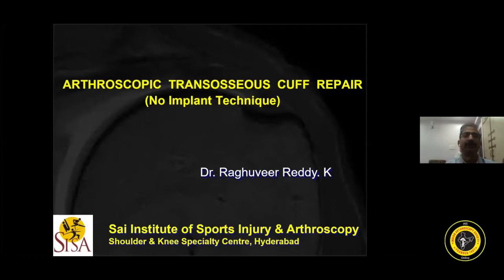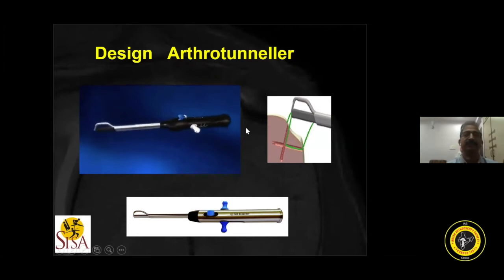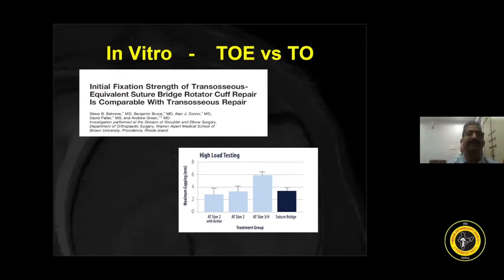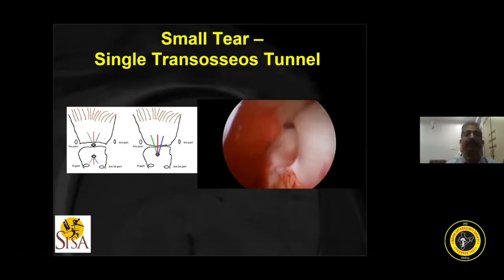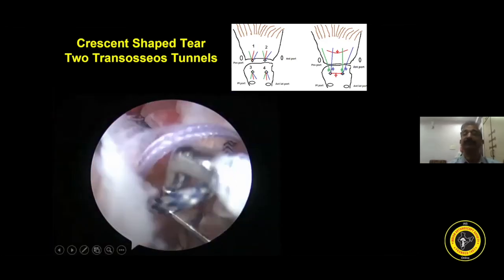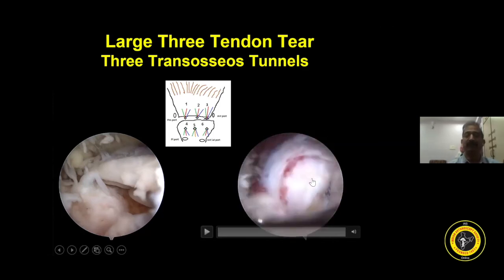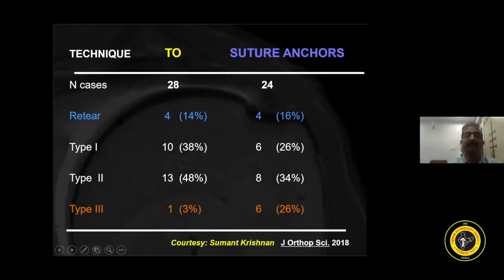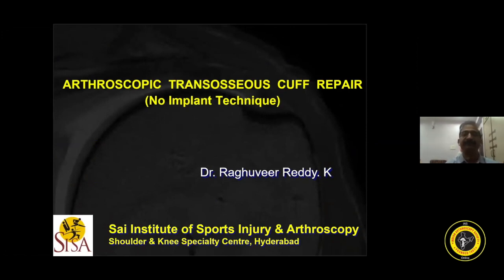Dr Raghuveer Reddy K- Transosseus Rotator Cuff Repair